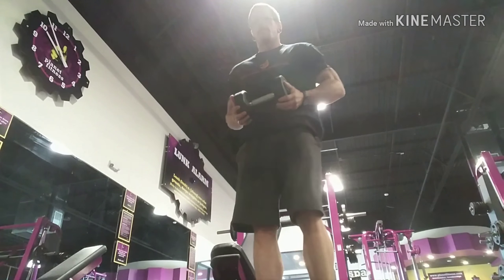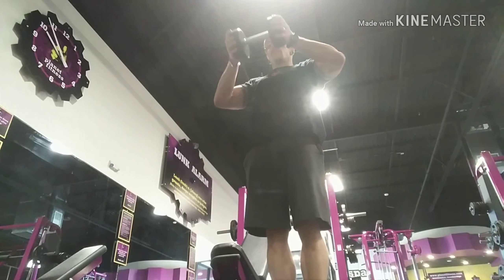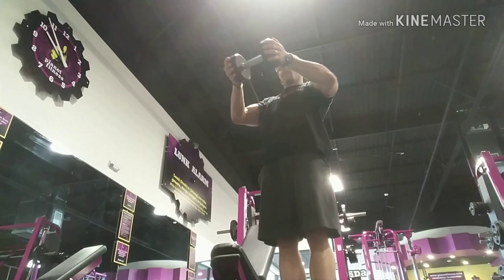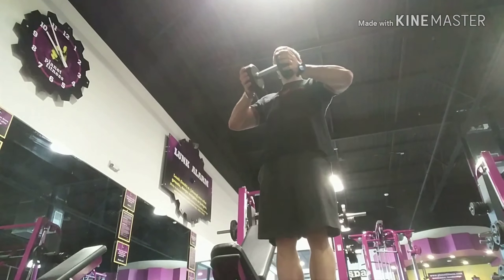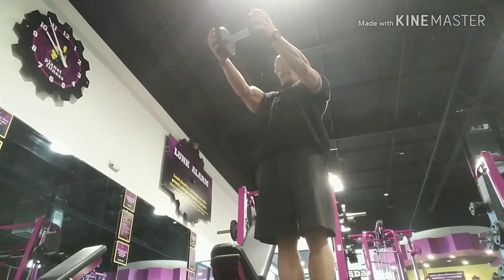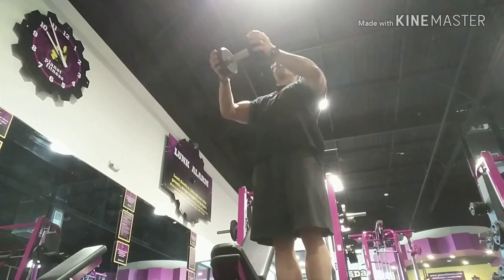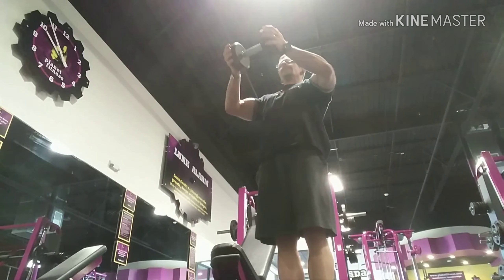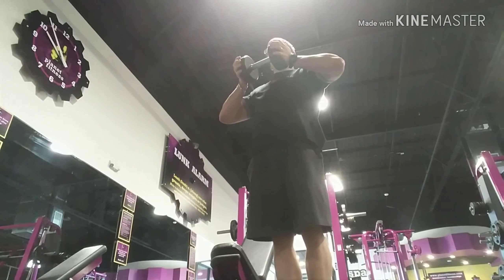Chest venn press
A classic bodybuilding technique used to really focus on the chest. Squeeze your hands together the entire time while extending your arms away from your body.